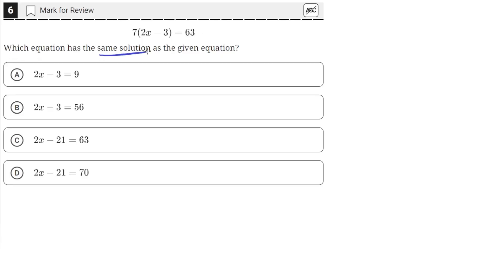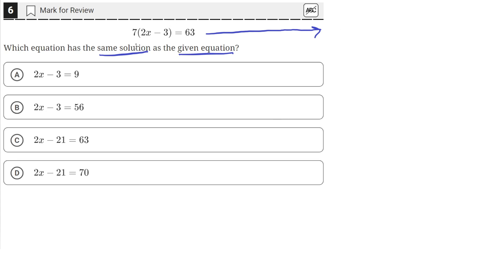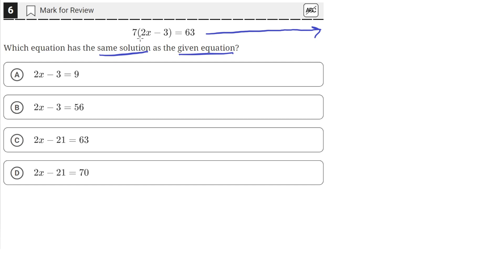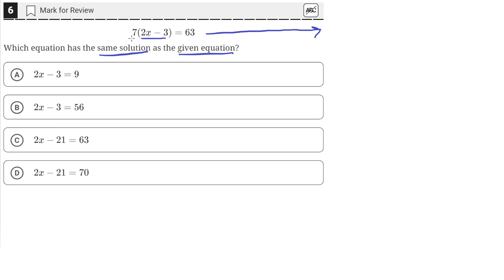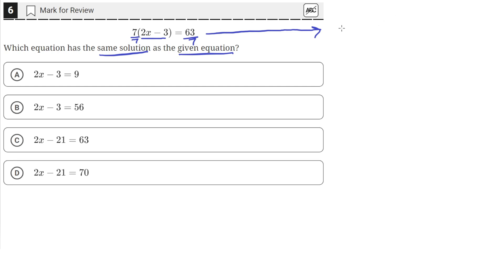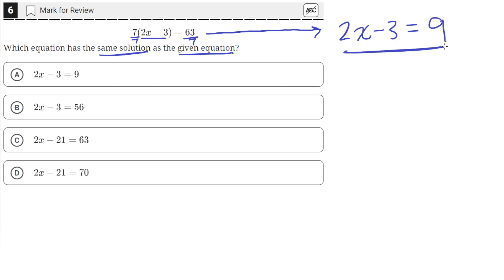Digital SAT Practice Test 6 - Math Module 1- Question 6